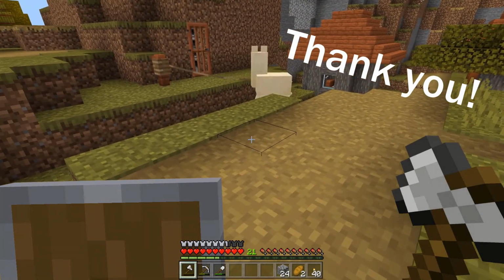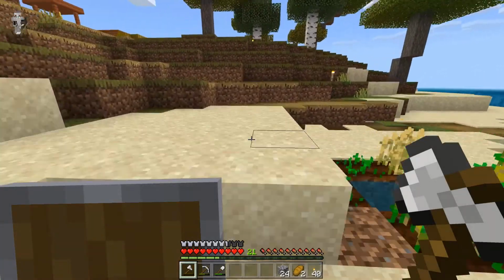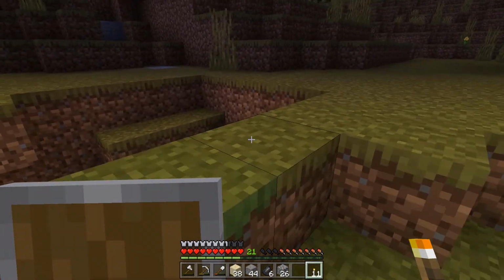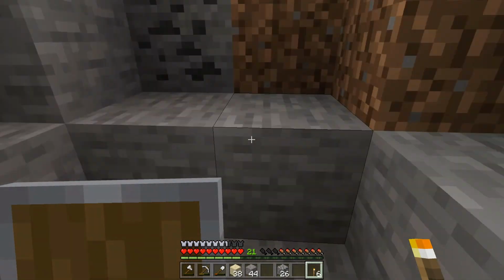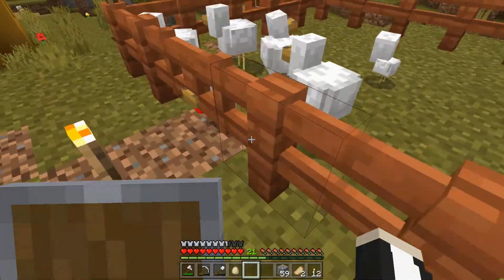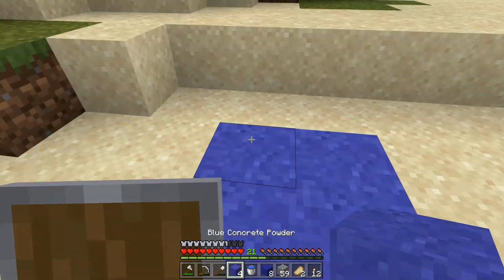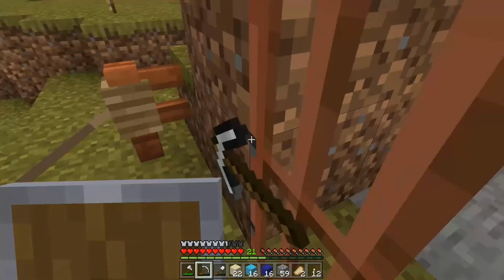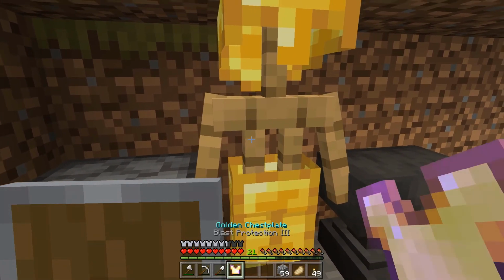Base Planning! - Minecraft Bedrock Ep. 3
This game was recorded on PC.